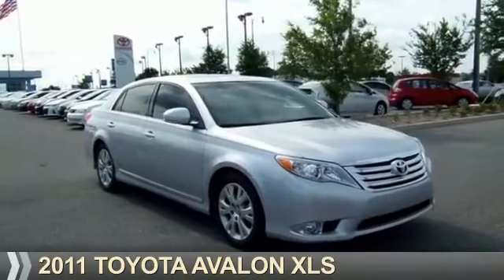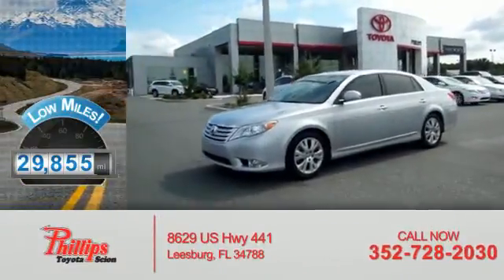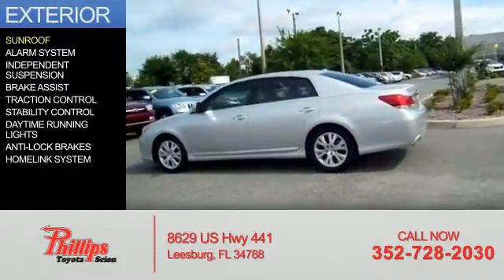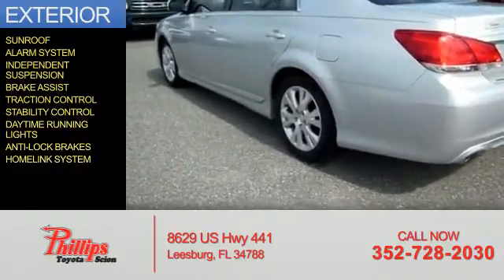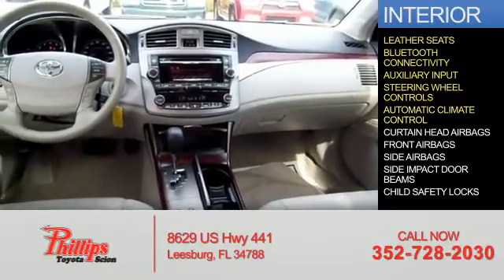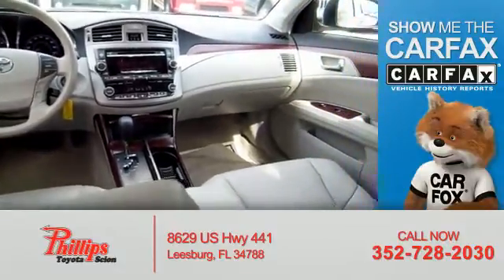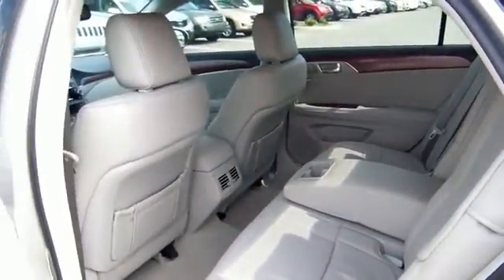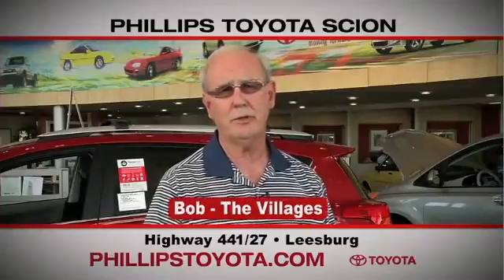2011 Toyota Avalon 51448A - Leesburg FL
Year: 2011
Make: Toyota
Model: Avalon
Trim: XLS
Engine: 3.5 liter 6 cylinder FWD
Transmission: Automatic
Color:
Mileage: 29855
Address:
VIN:4T1BK3DB1BU429428